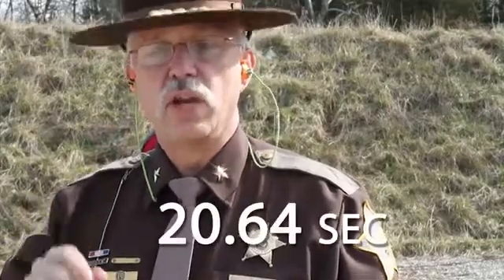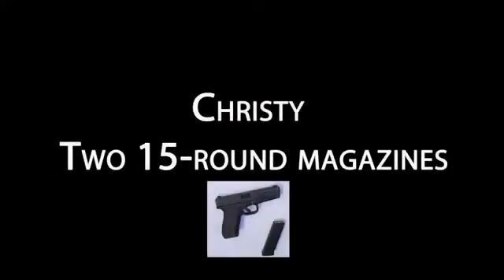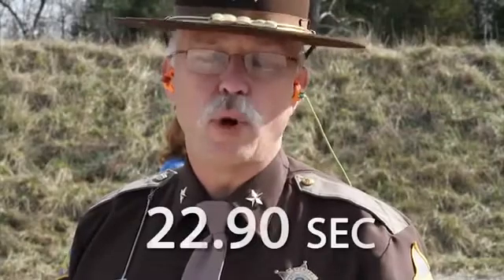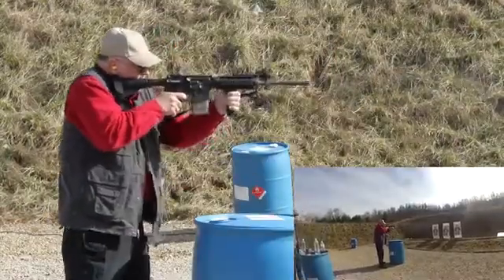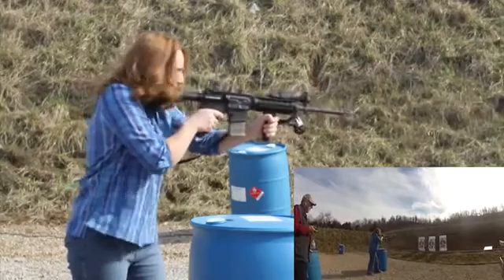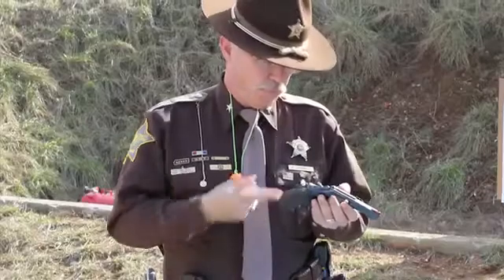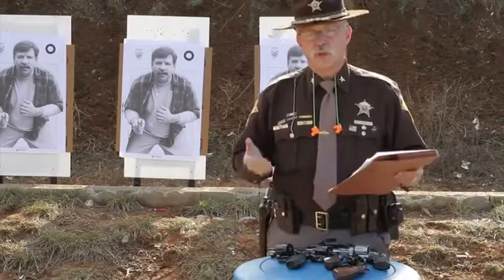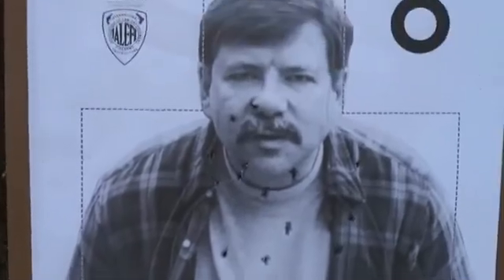Magazine-Ban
Sheriff gives a good forensic demonstration of the use of different magazine sizes and how they impact the speed that a person can fire all the rounds in them.